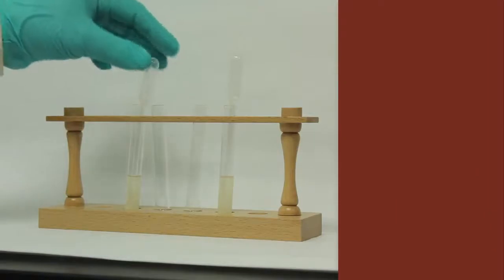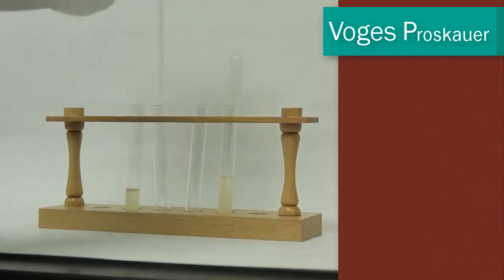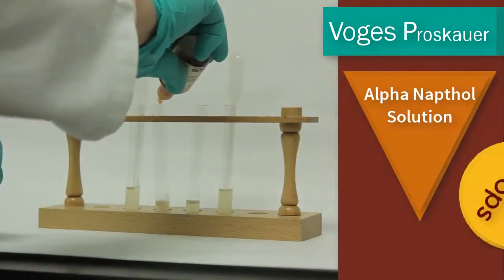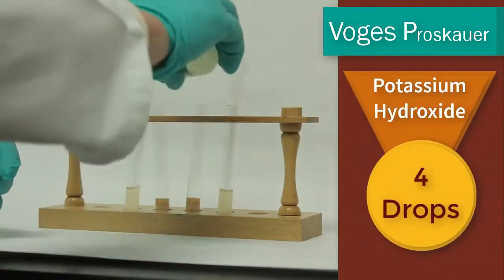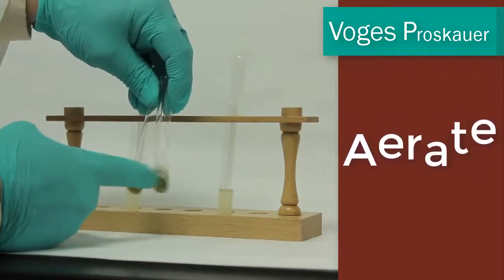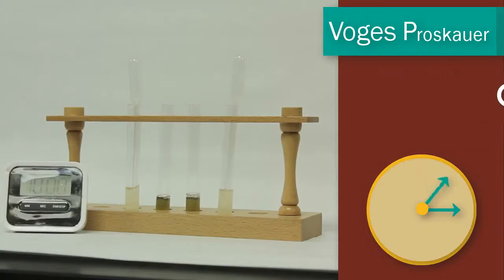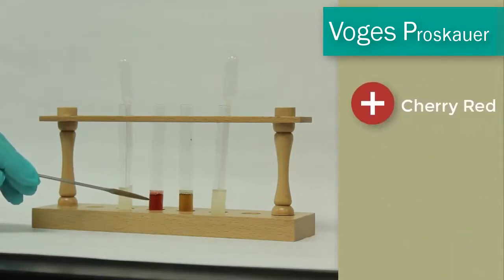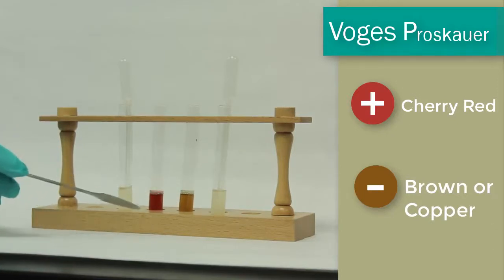Voges Proskauer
Tests for production of acetoin during alcohol fermentation.